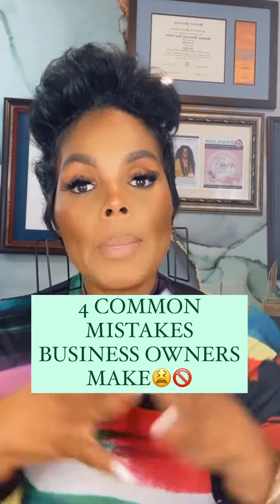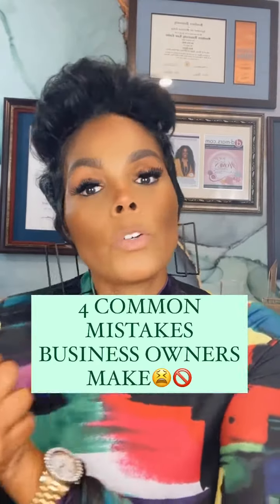4 Common Mistakes Business Owners Make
Drop a 🚫 if you have made any of these mistakes??⬇️⬇️
1️⃣ Did not research business name (or) put a high risk industry in your business name.

2️⃣ Don’t have a business bank account (or) using your business bank account as a piggy bank 🐷

3️⃣ Failed to file your annual LLC report📝

4️⃣ Don’t know your business numbers 💲

I teach the correct way to “structure” & run your business in my Structure My Business Master Class. 4 hours & 27 Modules to ensure you have started & are running your business correctly to get FUNDING💰💰

If you are looking to legally structure your business to protect your assets & increase your approvals for funding then Structure My Business Master Class is for YOU✅

The 4 hour course | 27 Modules will cover:

✅ Choosing the BEST business structure
✅ How to properly choose business name
✅ What is the BEST state to form your LLC in
✅ Single Member (vs) Multi Member LLC
✅ Member Managed (vs) Manager managed LLC
✅ What is a Registered Agent
✅ How to get a business virtual address
✅ What is a EIN#
✅ What is a LLC Organizer
✅ What is a Foreign LLC & Benefits
✅ What is an Anonymous LLC & benefits
✅ Why you need an Operating Agreement
✅ Business Bank Account Tips
✅ LLC Annual Reports
✅ How to reactivate and inactive LLC
✅ How are LLC’s taxed
✅ What is a S-Corp & benefits
✅ How to pay yourself as a LLC Owner
✅ Running multiple biz under 1 LLC
✅ What is a Series LLC
✅ What is a holding company & benefits
✅ Parent Companies & Umbrella Companies
✅ Updating & Amending Incorrect Info on your LLC
✅ What to do with your LLC if you move states
✅ How to legally put money into your LLC
✅ How to get a business phone number

If you are ready to protect your assets and make your business “Bankable” then this is the Master Class for you📽📽

Structure My Business Master Class is on sale this now for the first 50 clients $298 vs $799 now 🚨